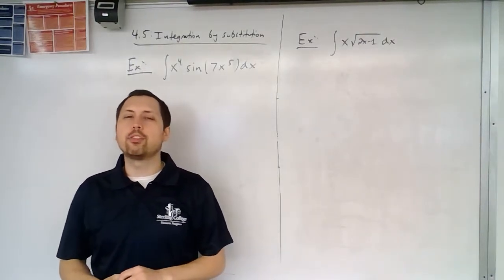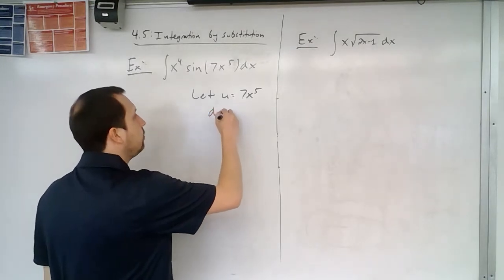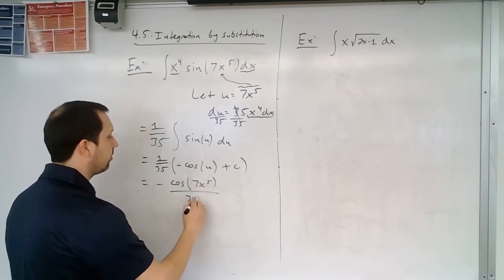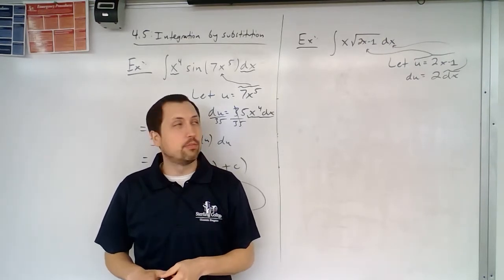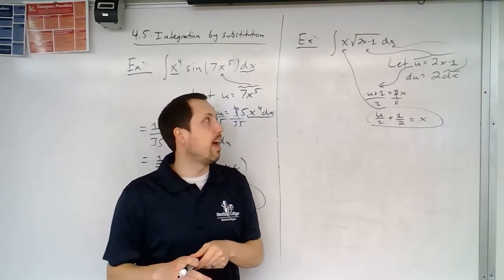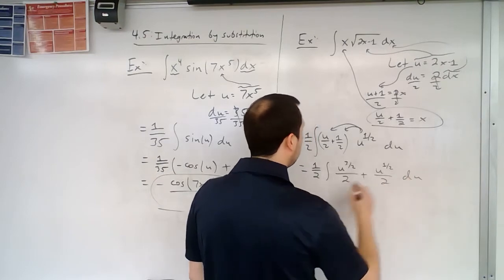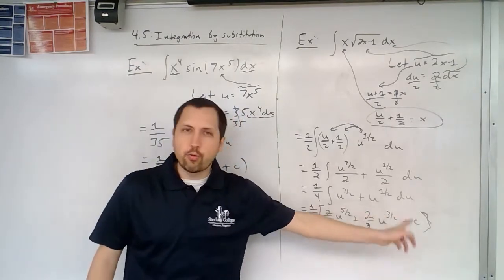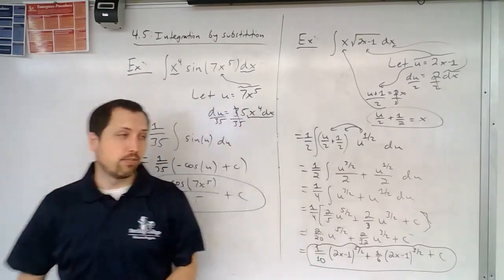Section 4.5 (part 3) - More examples of u-sub